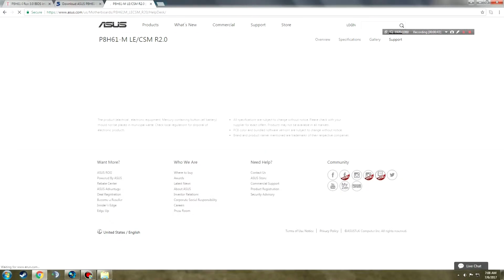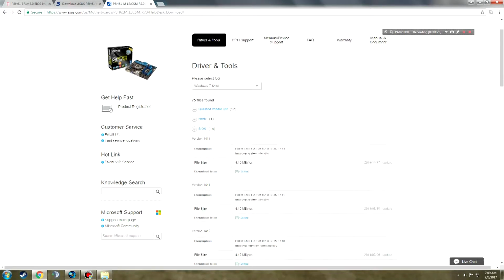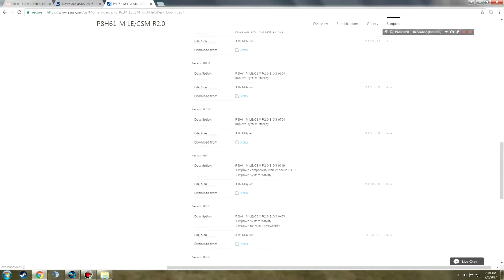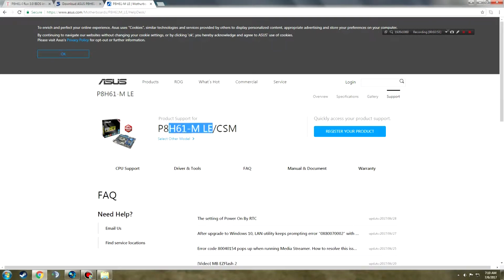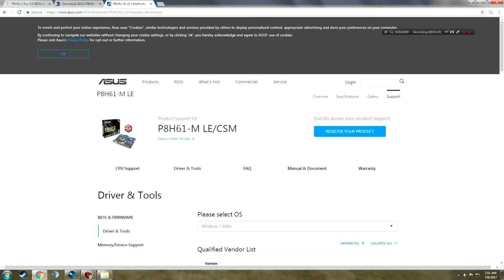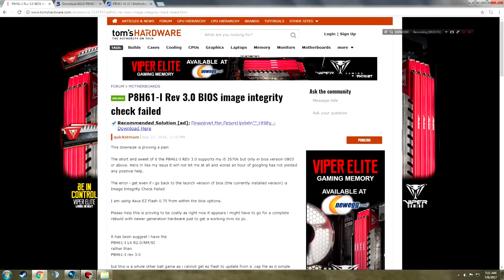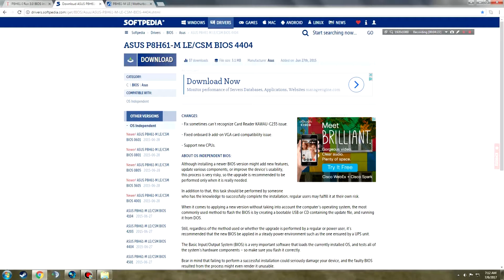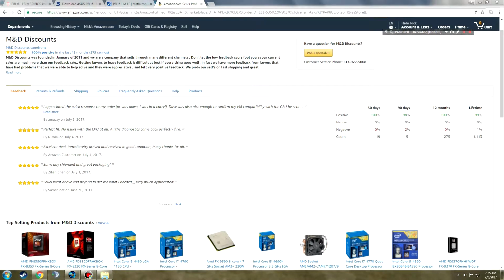How to fix Asus bios updates and integrity issues (Processor Upgrade)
This is what I found, after hours of research, I fixed the common issue people have had. Softpedia for the win. Video was done early in the morning after a 12 hour shift, So don't expect my English to be good haha.